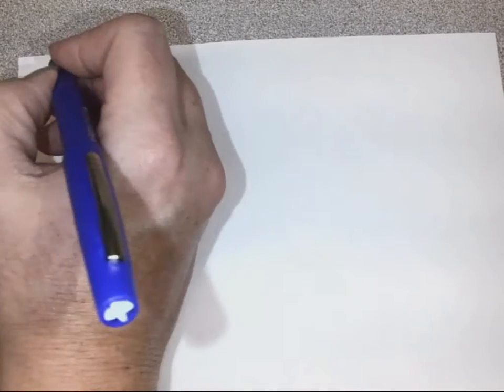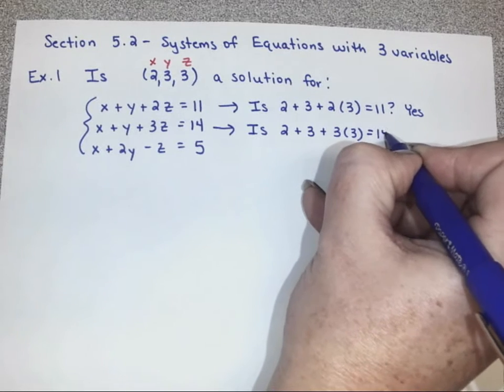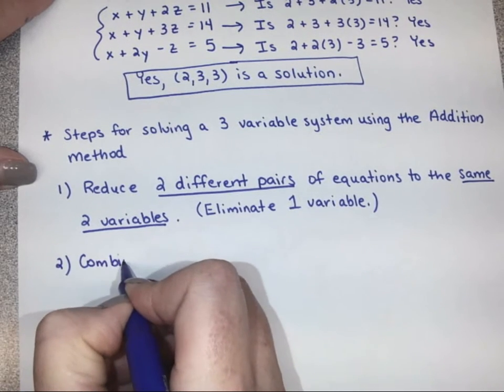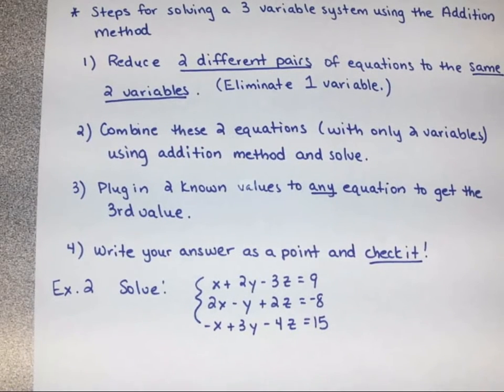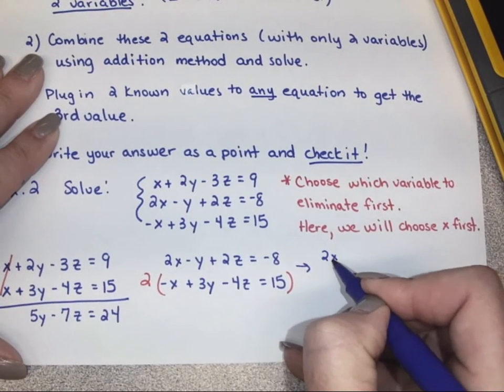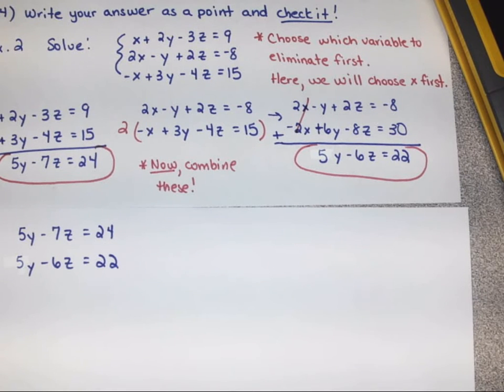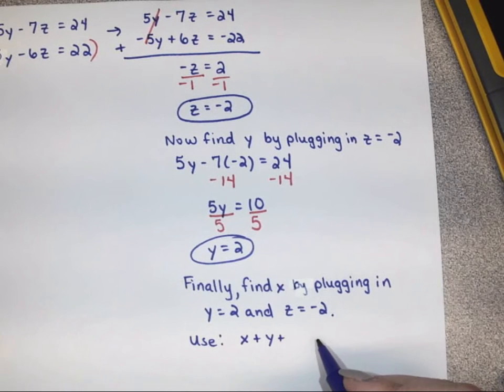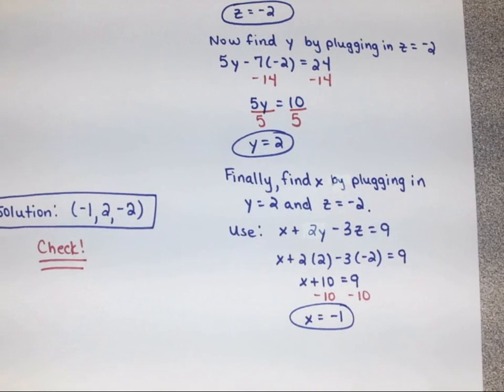Math 1314 Section 5.2 Part 1